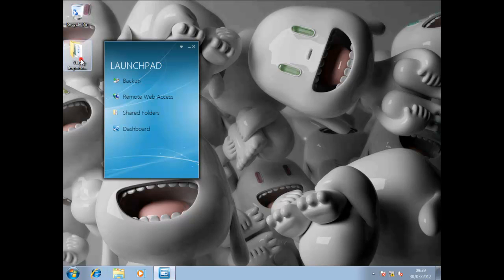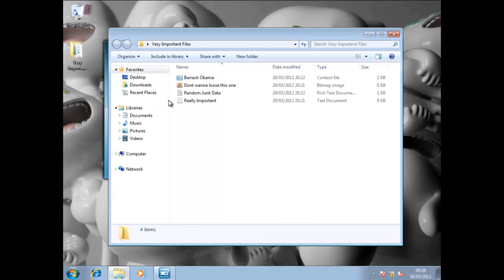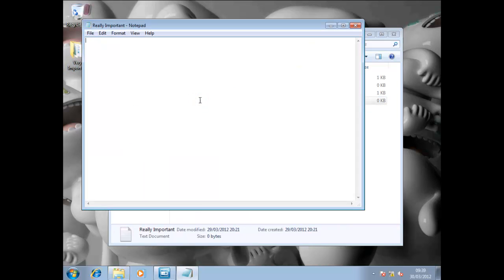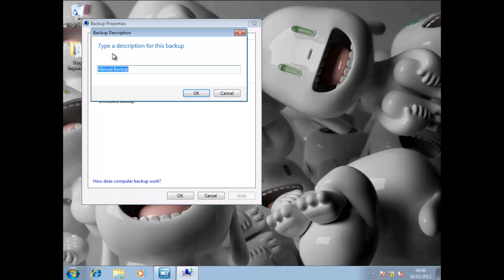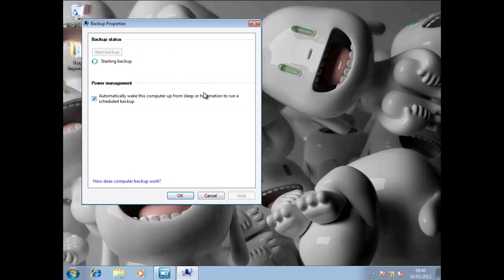Manual Client Backup - Storage Server Essentials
How to perform a manual client backup on Storage Server Essentials